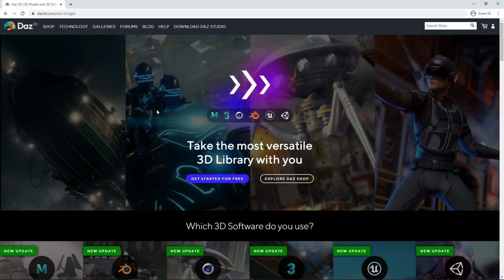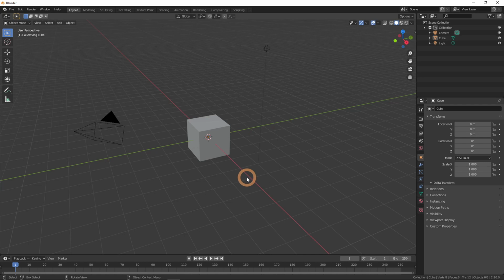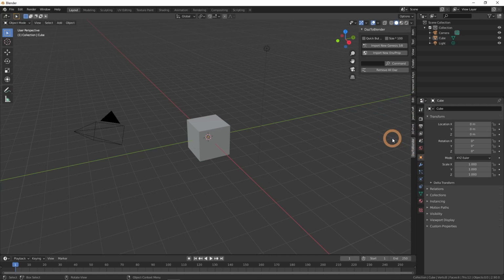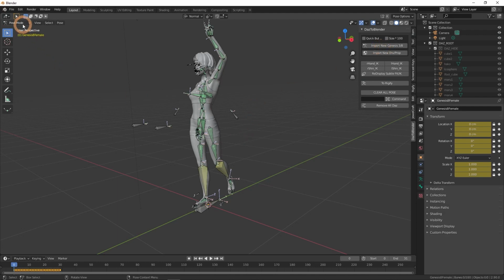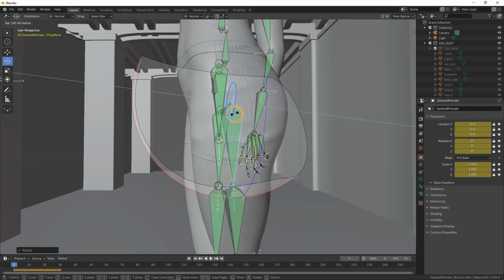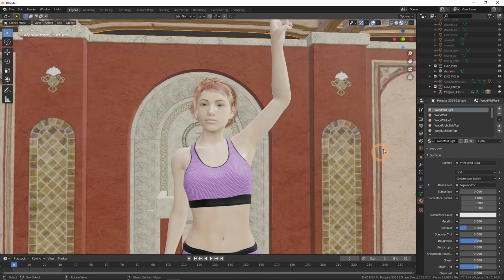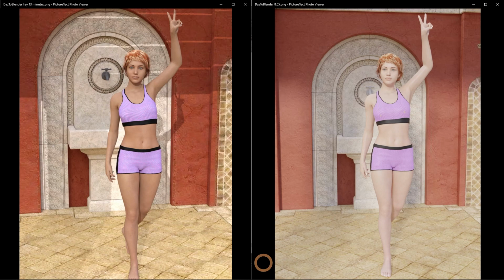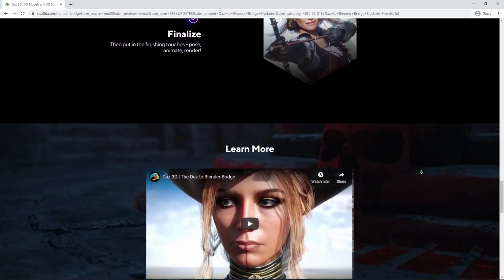Daz to Blender Bridge Tutorial | Daz3D Tips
This video explains step by step how to use the Daz to Blender Bridge to export Daz3D objects into Blender.

0:00 - Intro
01:04 - Installation: Daz Studio
01:51 - Installation: Blender
02:23 - Exporting from the Daz Studio
03:28 - Importing in the Blender
04:44 - Transfer Other Parts of a Scene
06:00 - Blender Rig
07:33 - Blender Materials
07:57 - Rendering: Eevee
9:41 - Rendering: Cycles
11:49 - Conclusion
12:31 - Outro